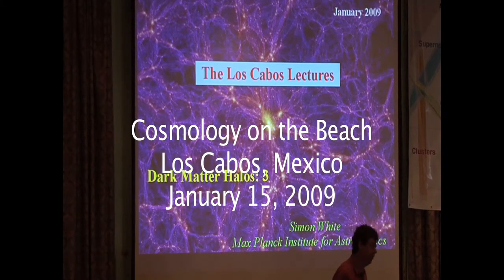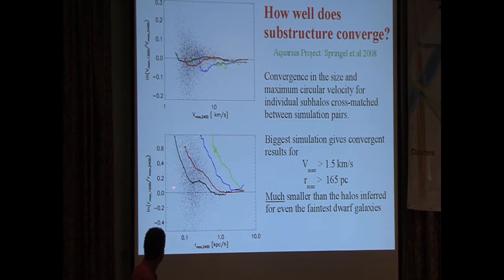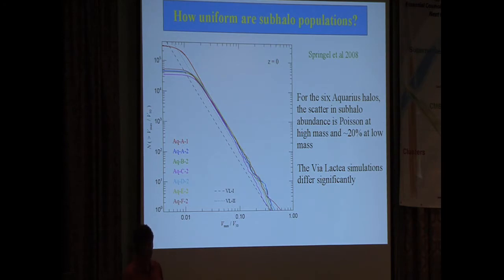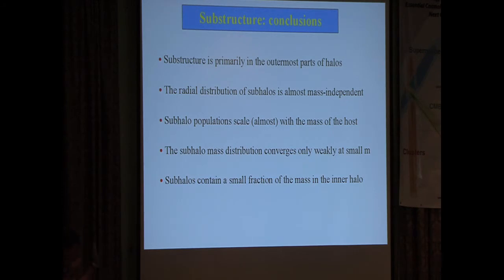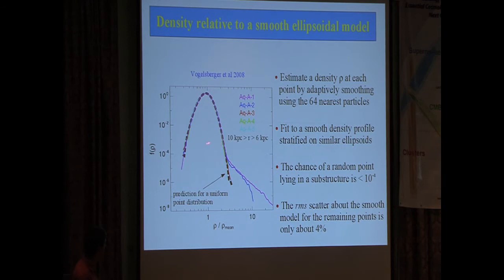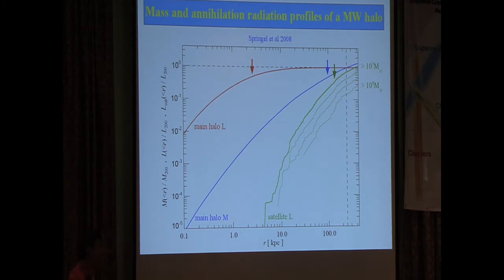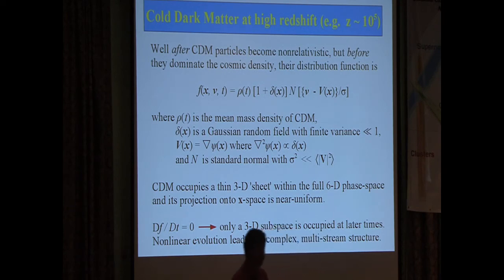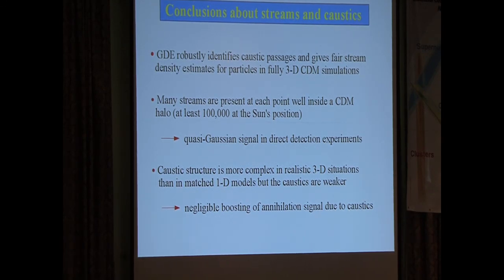Cosmology on the Beach - Simon White, Lecture 3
The lecture was delivered as part of the "Cosmology at the Beach" winter school organized by Berkeley Lab's George Smoot in Los Cabos, Mexico from Jan. 12-16, 2009.